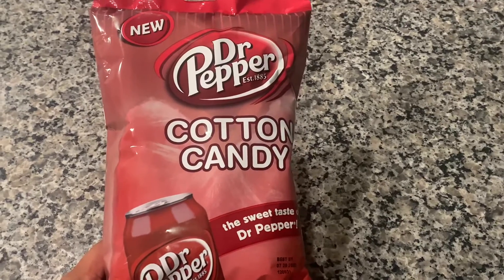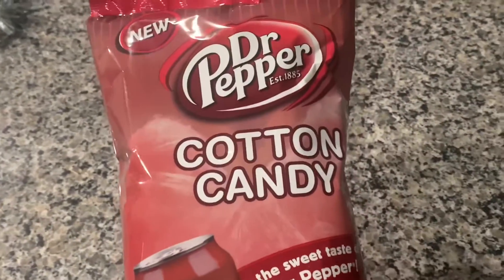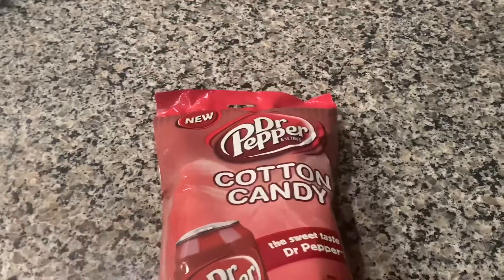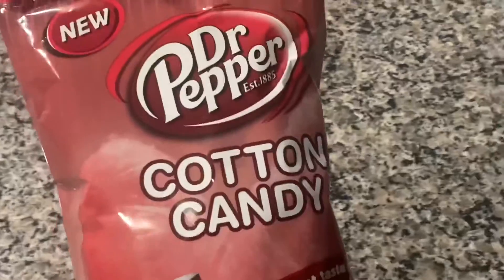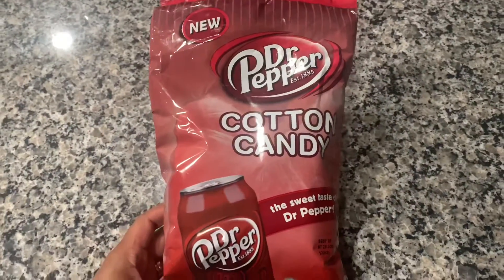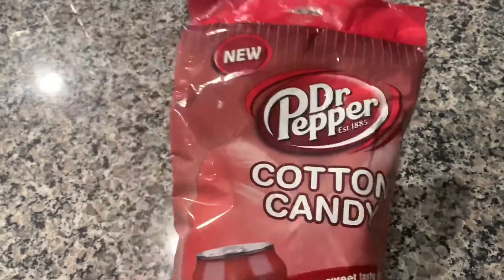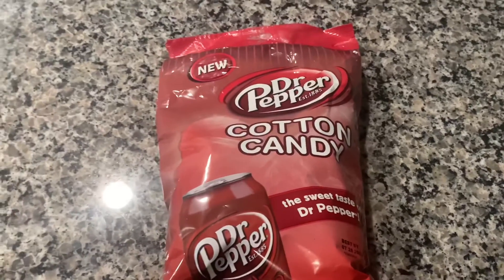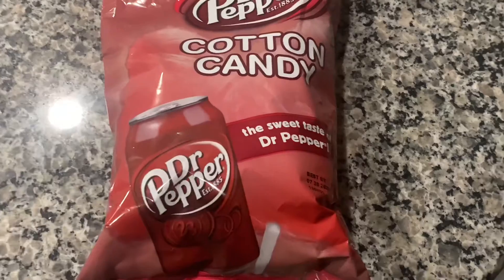Dr Pepper COTTON CANDY: REVIEW!! Was it hittin?!?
I tried Dr Pepper Cotton Candy! I found it at WinnDixie! Was it hittin?! Watch this video to find out!